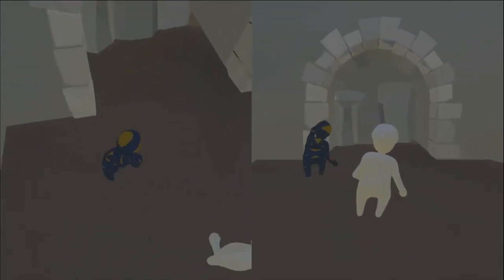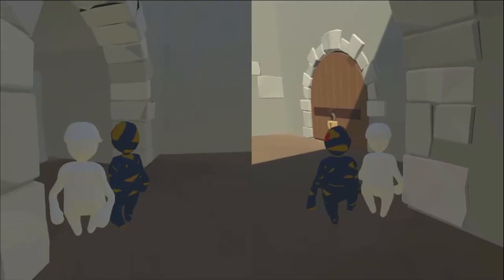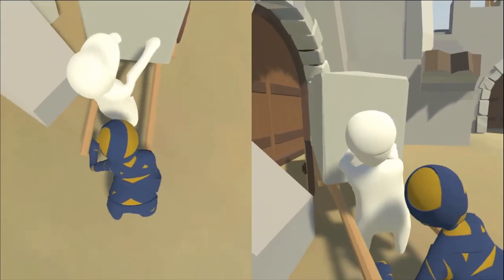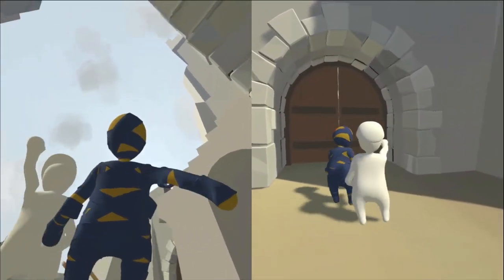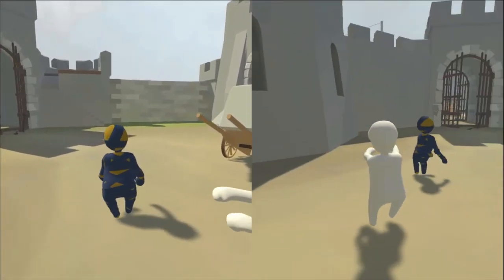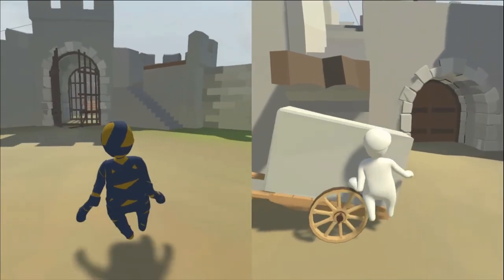The Default Contender and my sister Tina vs Human Fall Flat (1)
Captions on for my sister's words and prepare for next episode's crisp(er) audio. I was in a rush, sorry. Me and Tina, or Tina and I if you're into grammar, will try to get through as much of the castle level in Human Fall Flat before she kicks me outta her room. Adjusting to the controls is easier for us advanced gamers, but mastery is a different story. A story in this video, by I, RudyRoar and, by she, Tina and, by water, Poseidon who- no Greek mythology? I thought this was education.

Minecraft 2 coming soon, but after that I have nothing planned yet. Wait, this just in, oh no, dream interference.

You're asking about the music? Nice, here's the source of the beat and then much more.
KT and the Sunny Funny Band
from none other than the game Parappa the Rapper